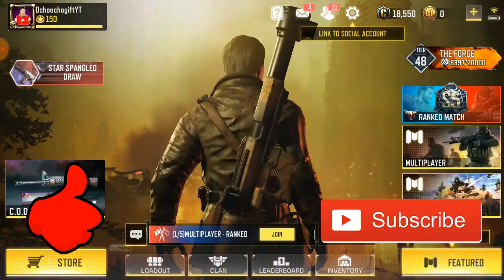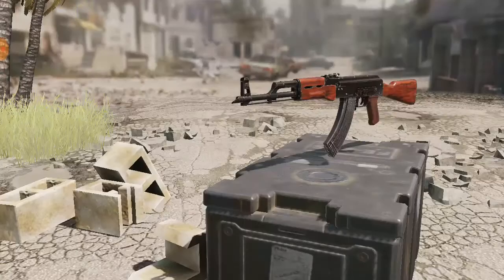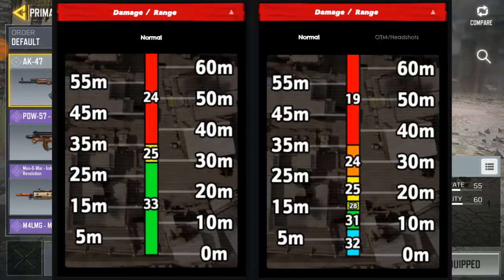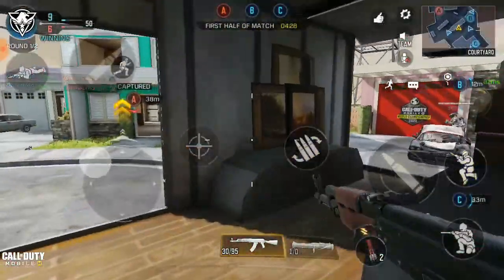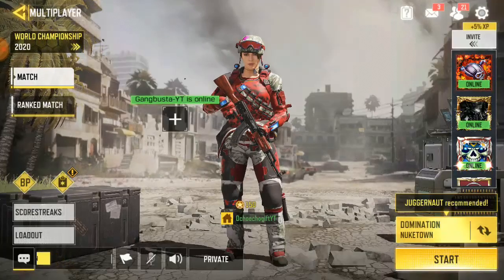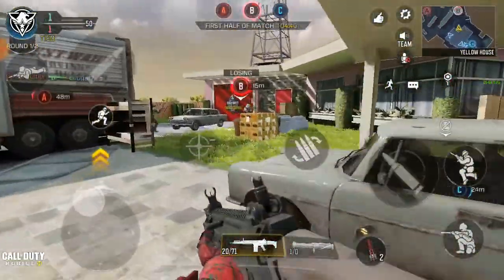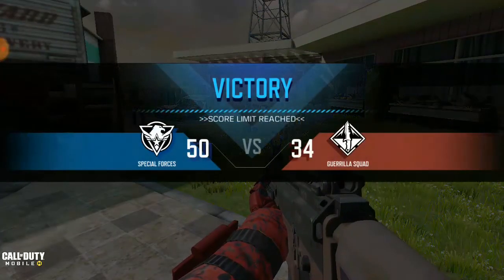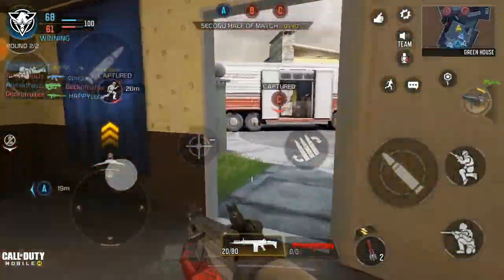AK47 vs DR-H [Recoil, Damage & Range] Call Of Duty Mobile Gun Tips | WHICH IS BEST ASSAULT RIFLE?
► OchoochogiftYT
Random Videos

► How To FIX AUDIO Problem In Call Of Duty Mobile | How To SOUND Problem In COD Mobile